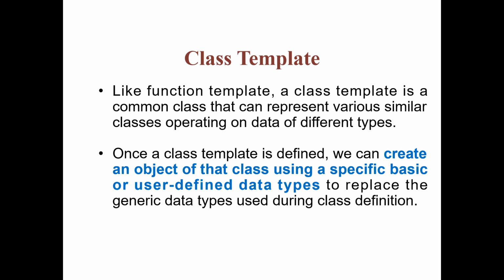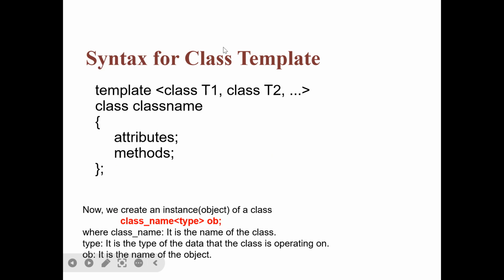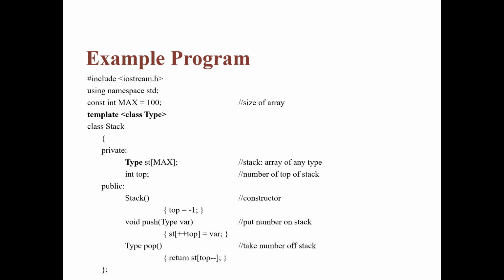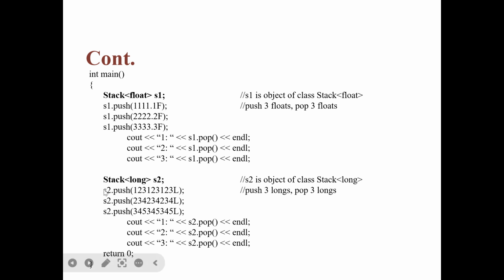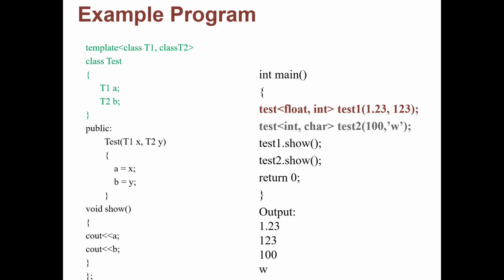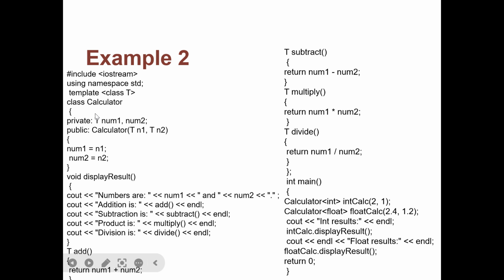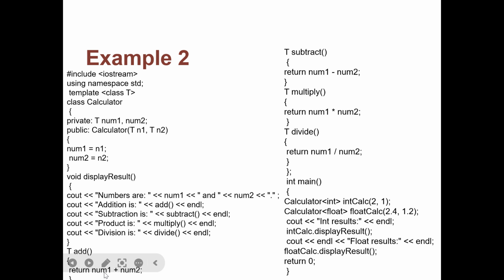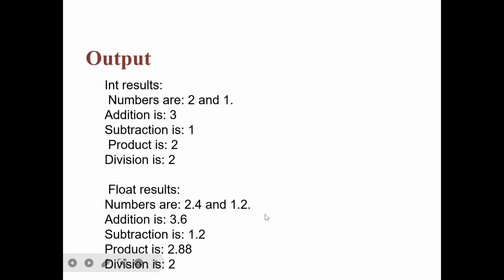OODP- C++ Class Template